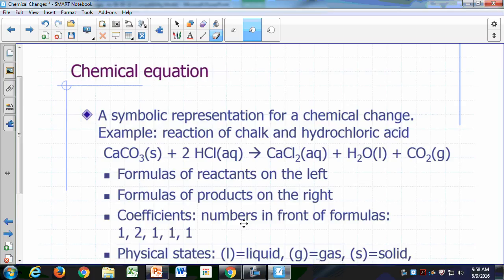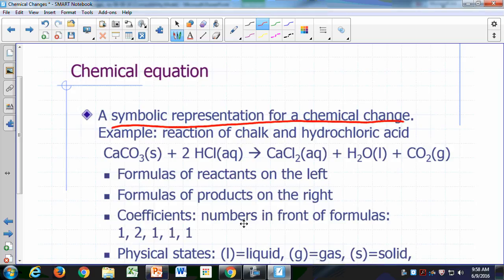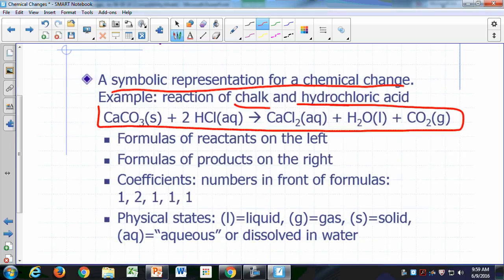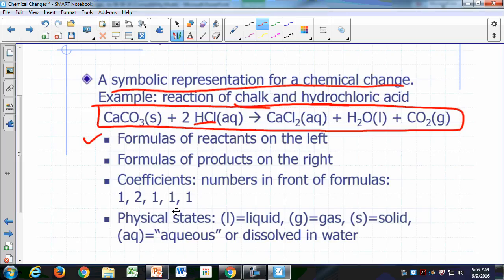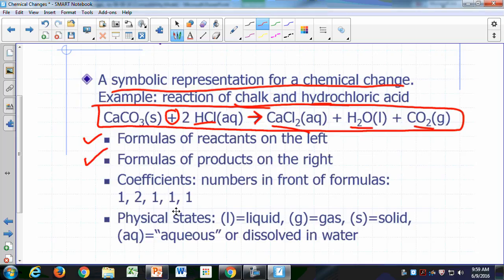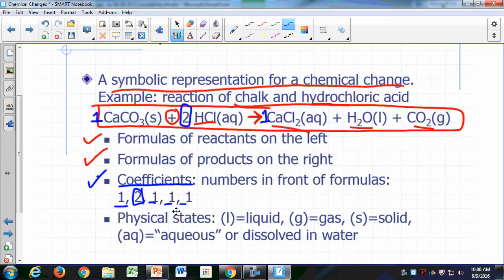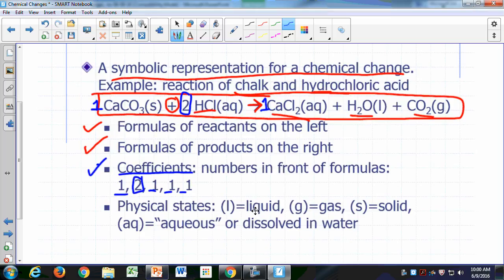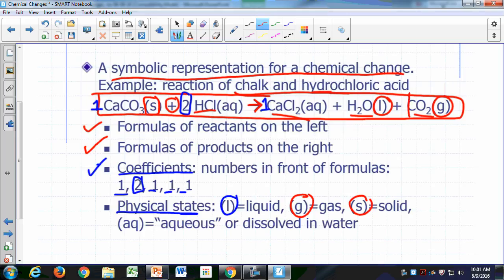Chemical Changes 3 - Chemical Equation - 2m:39s